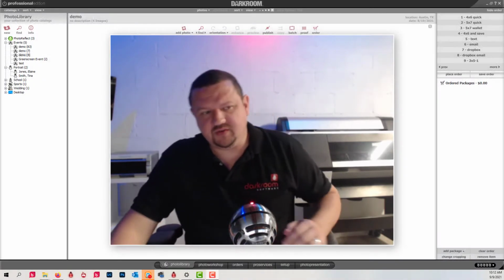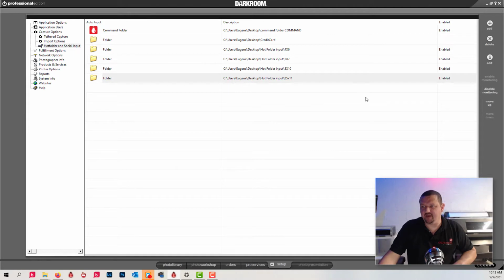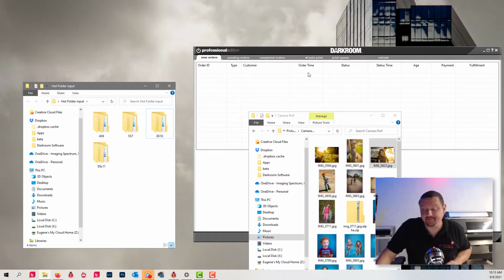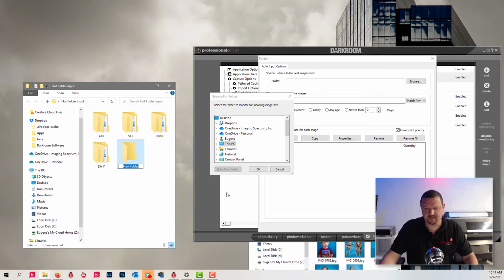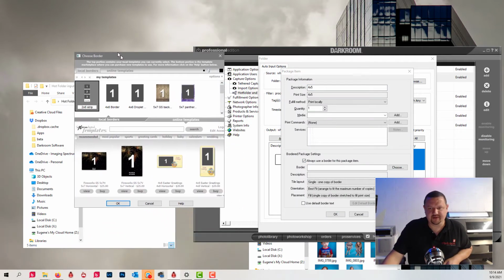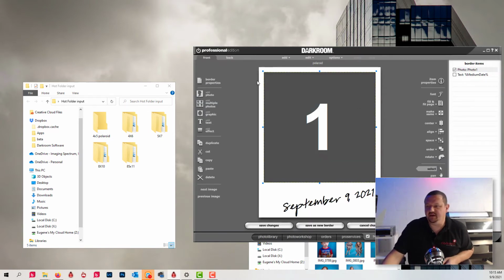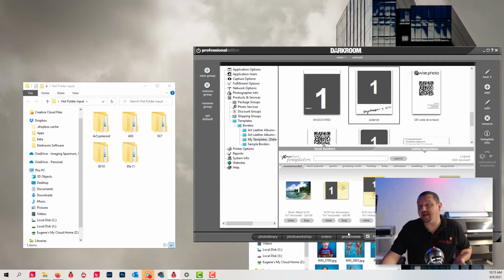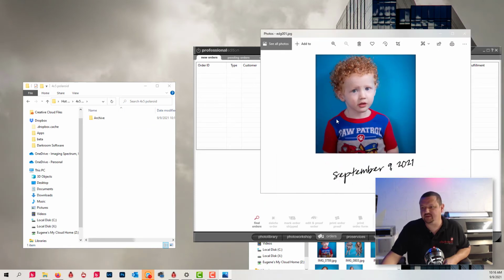Automate with Hot Folders in Core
Save time and effort using hot folders!
This is a super helpful workflow for photo labs.